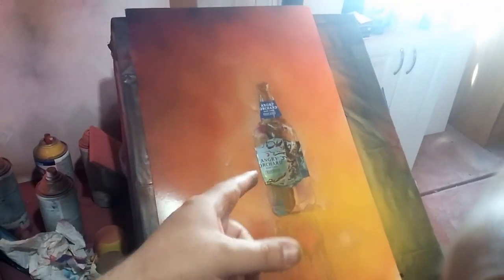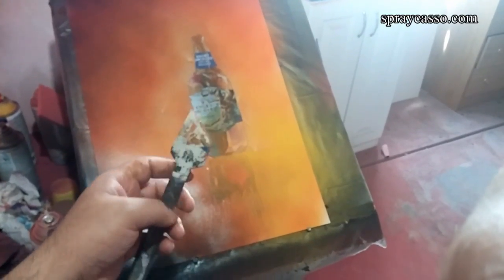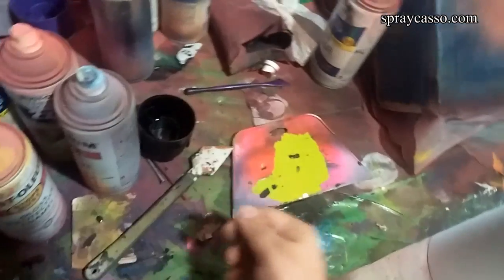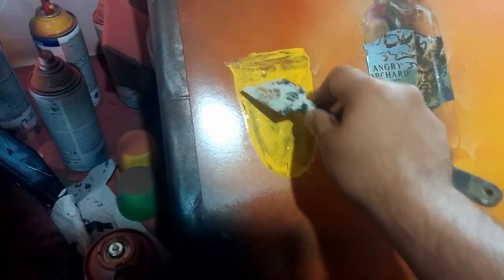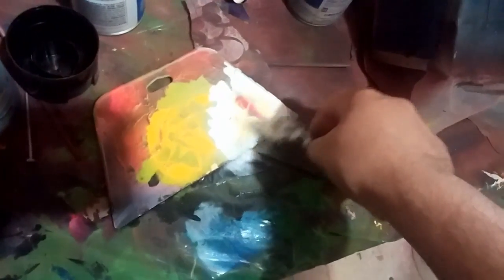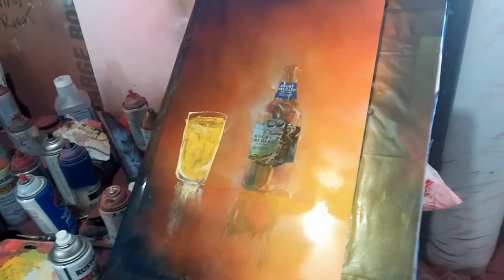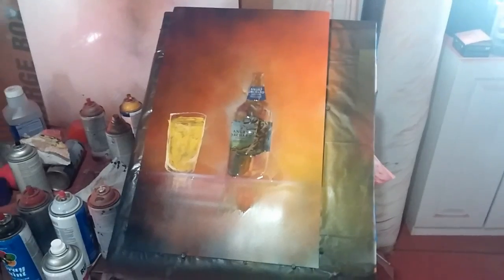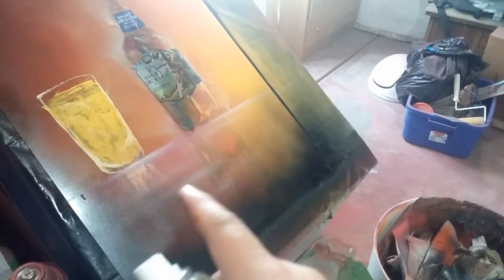The drinking glass spray paint Tutorial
In our last tutorial we cover the technique to creating a glass bottle, in this tutorial we cover a different technique to create a drinking glass. this technique will give you a realistic see through effect. this is the same technique i use to create various glass objects such as glass bowls, cups, wine glasses etc... etc..

As always thank you for watchind and  "keep them cans  shakin'"

-check out our spraypainting group, join the fun contests and learn from some of the best spraypainters  in the world of spray paint:

Previous spray segment:
The Bottle Spraypainting